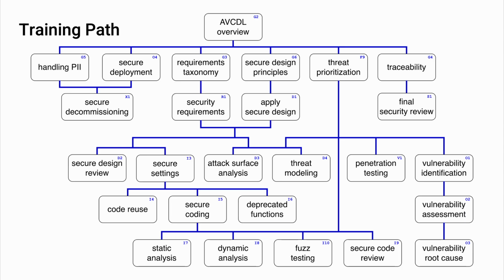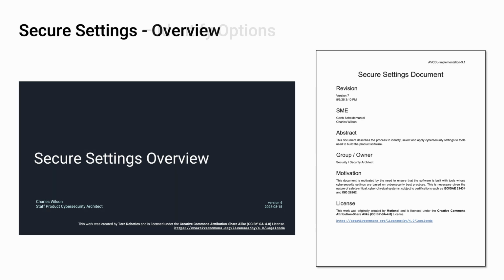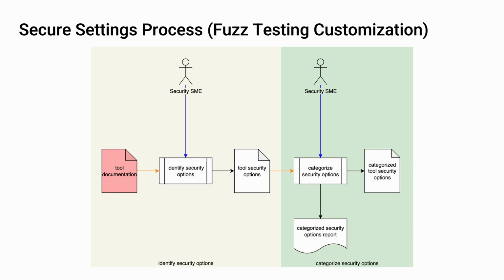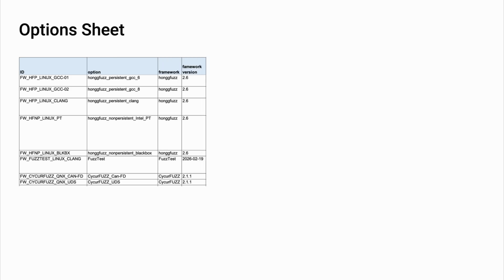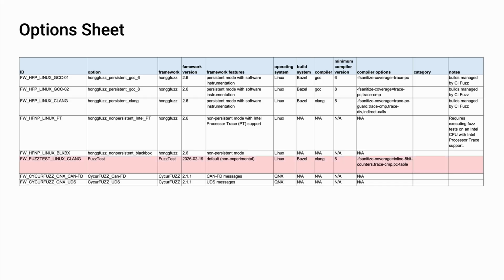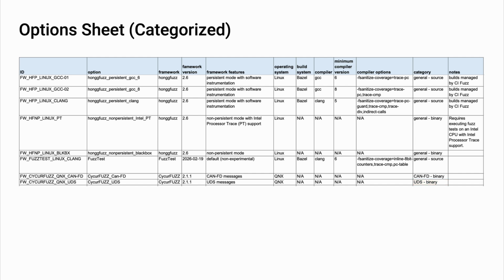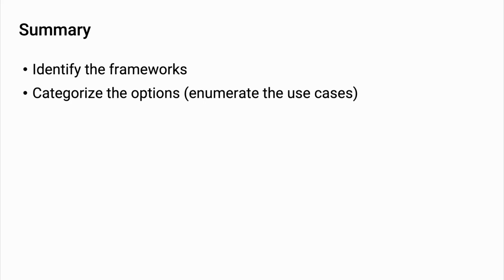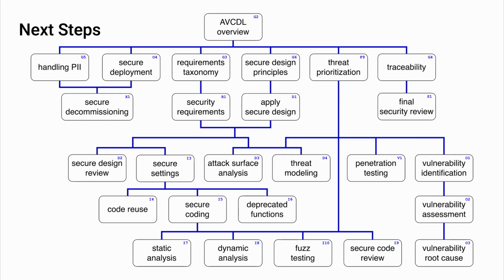AVCDL fuzz testing - establish settings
This training covers an overview of Fuzz Testing settings establishment.

Fuzz Testing Report (AVCDL secondary document)

Fuzz Testing - Establish Settings Procedure (AVCDL tertiary document)

Secure Settings - Identify Options Procedure (AVCDL tertiary document)

Secure Settings - Categorize Options Procedure (AVCDL tertiary document)

Secure Settings - Select Options Procedure (AVCDL tertiary document)

Secure Settings - Apply Options Procedure (AVCDL tertiary document)

AVCDL fuzz testing framework options template (AVCDL template)

AVCDL tool cybersecurity options template (AVCDL template)

AVCDL element-specific tool cybersecurity options template (AVCDL template)

Chapters:

00:00 Title
00:09 Training Path
00:39 Workflow
00:46 Process Workflow
00:57 Establish Settings Activity
01:32 Secure Settings Process
01:50 Secure Settings Material
01:59 Secure Settings - Overview
02:12 Secure Settings - Identify Options
02:28 Secure Settings - Categorize Options
02:47 Secure Settings - Select Options
03:06 Secure Settings - Apply Options
03:24 Fuzz Testing Customization
03:48 Secure Settings Process (Fuzz Testing Customization)
04:39 Example
05:13 Cover Sheet
05:25 References Sheet
05:54 Options Sheet
08:13 Categories Sheet
09:24 Options Sheet (Categorized)
10:21 Fuzz Testing Considerations
10:31 Considerations
12:18 Recap
12:24 Summary
12:57 Example Materials
13:08 Further Reading
13:20 AVCDL on GitHub
13:40 AVCDL on YouTube
13:54 Next Steps
14:09 References